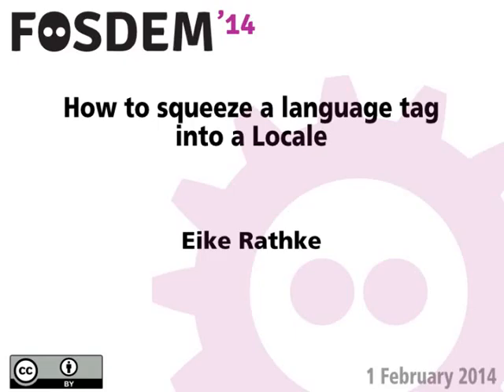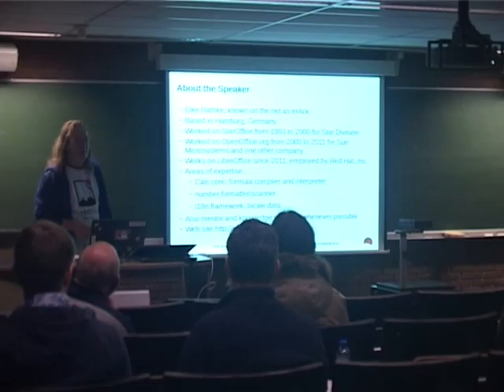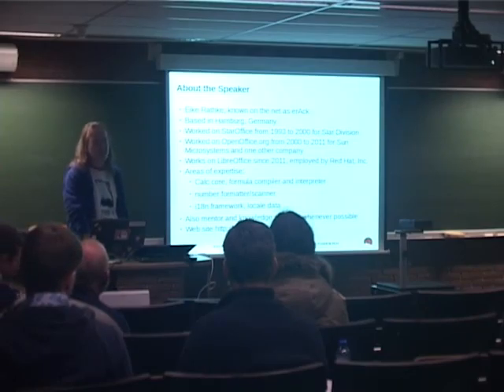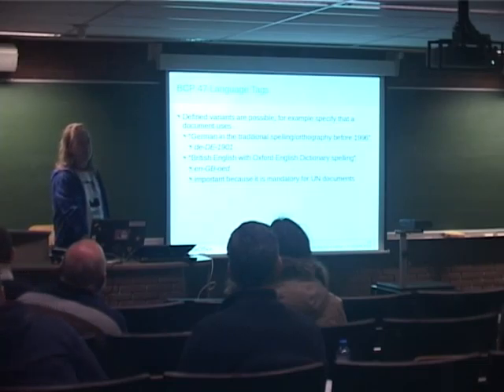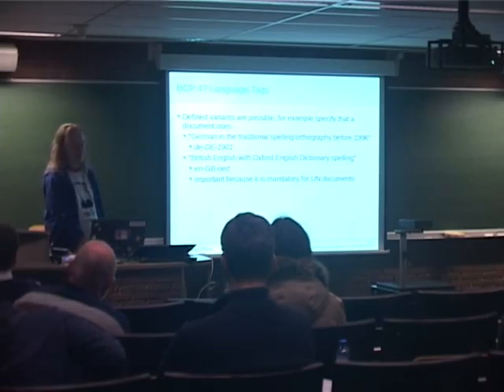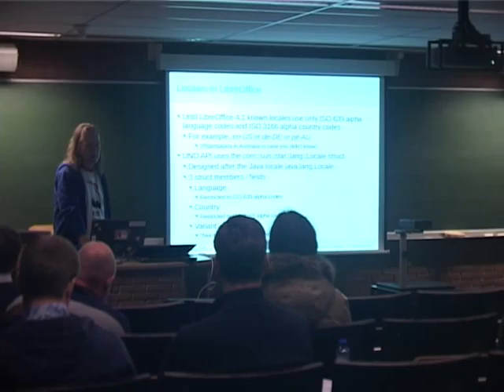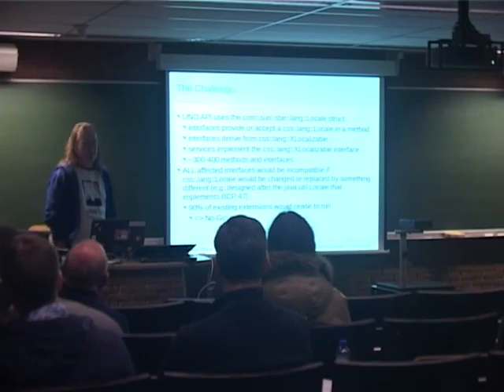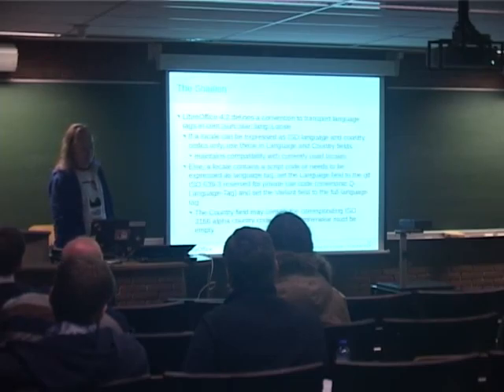FOSDEM 2014 - How To Squeeze A Language Tag Into A Locale